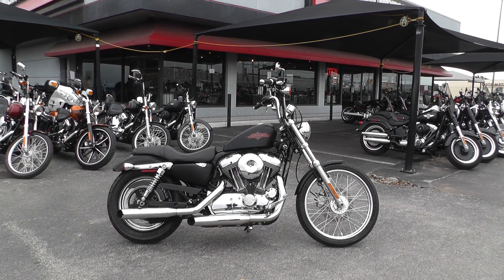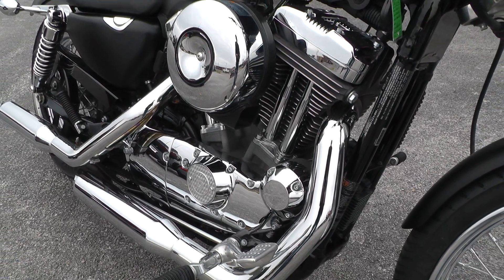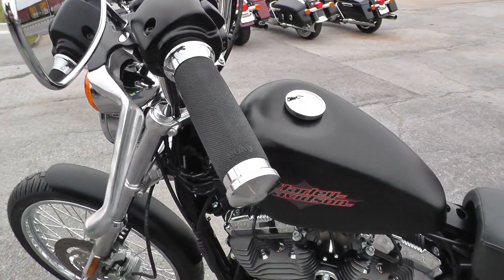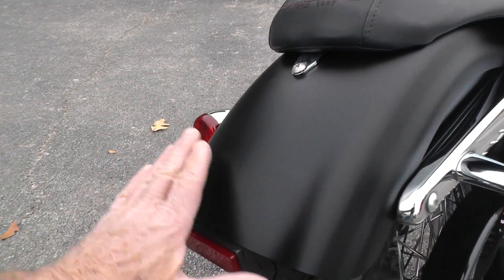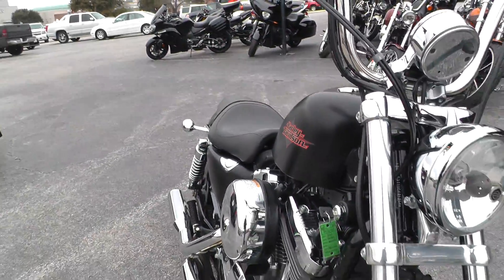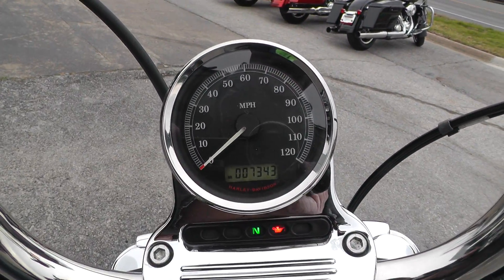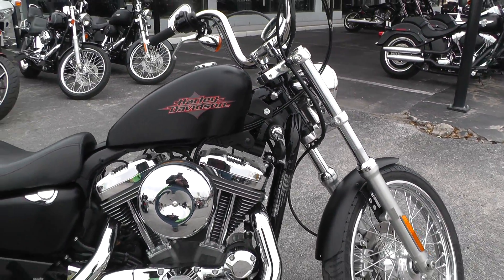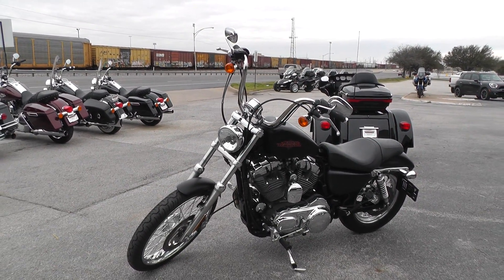415154 - 2013 Harley Davidson Sportster 72 - Used Motorcycle for Sale